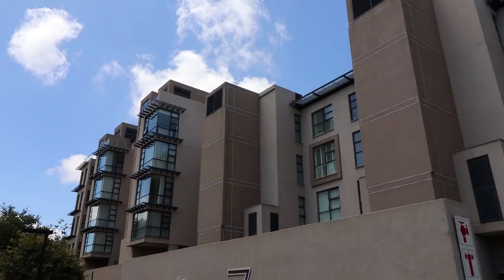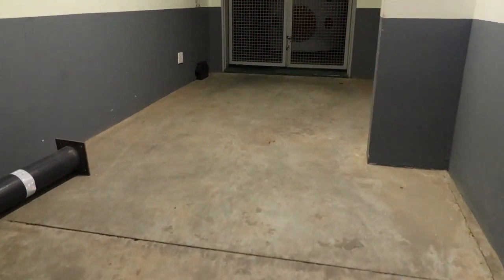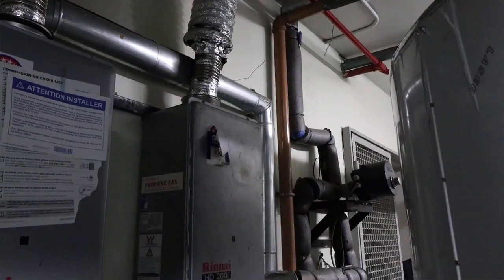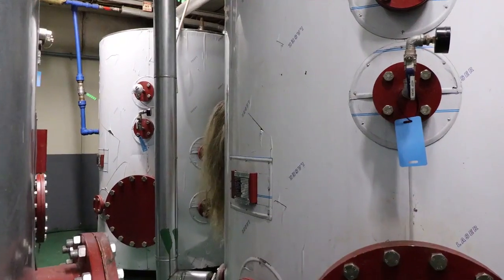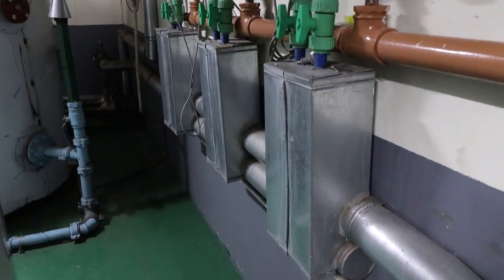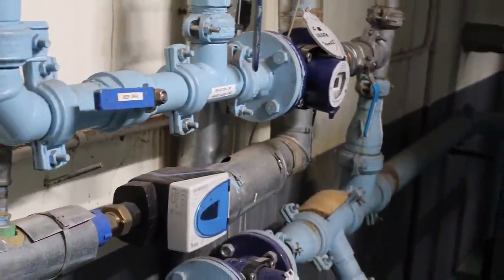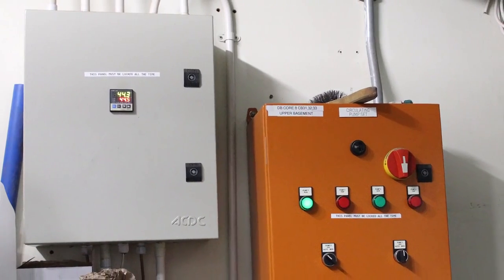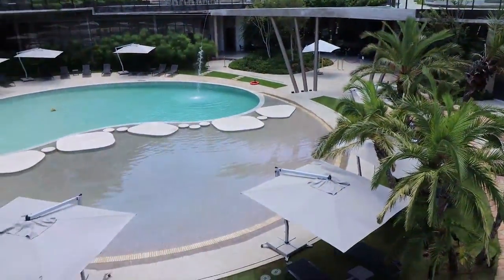The Houghton Estate - Hospitality case study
Perfect cooking with controlled heat with natural cooking, hot water on demand to operate your facility kitchen, or hot water circulated to your hotel rooms, how about providing a heated pool and a warm cozy fireplace in guest rooms, keep your patrons happy while keeping your energy costs affordable and controlled.

View to see why the hospitality industry connects to piped natural gas from Egoli Gas. On tap 24/7 and no storage required for bulky cylinders.